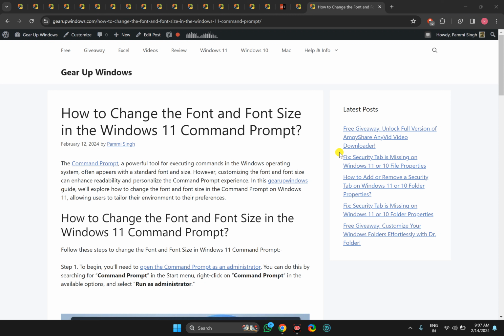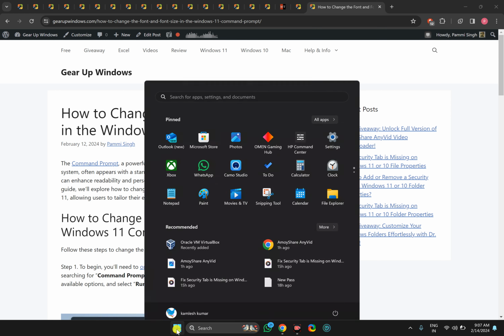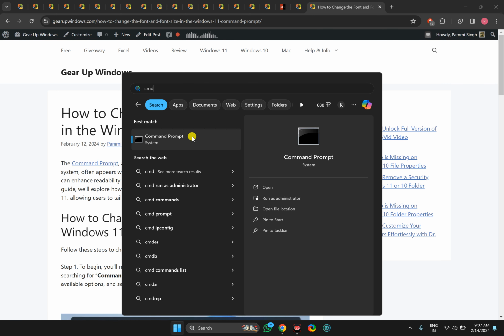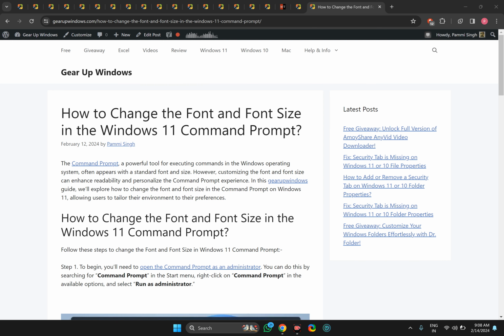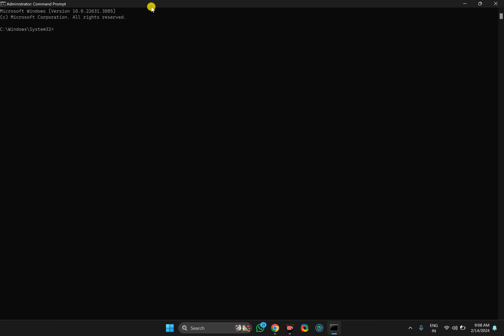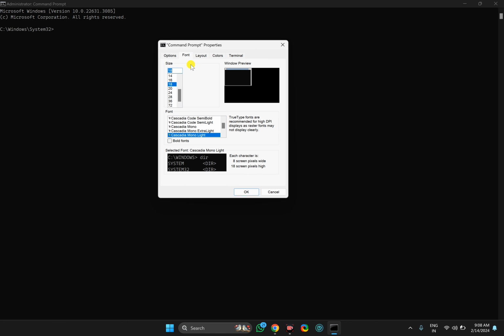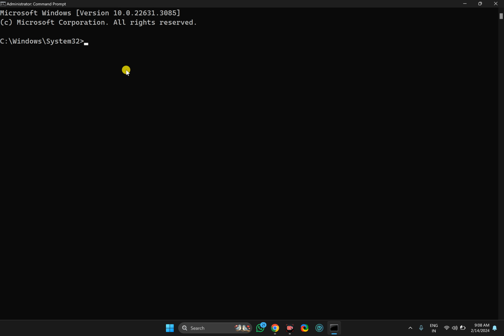How to Change the Font and Font Size in the Windows 11 Command Prompt | GearUpWindows Tutorial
Title: "Mastering Windows 11: Customizing Font and Font Size in Command Prompt"

Description:
Welcome to GearUpWindows! In this tutorial, we'll guide you through the process of personalizing your Windows 11 Command Prompt by adjusting the font and font size to suit your preferences.

Are you tired of the default font in Command Prompt? Do you find the text size too small or too large for your liking? Fear not! We've got you covered.

In this step-by-step video, we'll show you how to easily change the font and font size in the Command Prompt on your Windows 11 system. Whether you're a coding enthusiast, a system administrator, or just a casual user looking to customize your command-line experience, this tutorial is for you.

By the end of this video, you'll learn:

- How to access the Command Prompt in Windows 11.
- How to navigate to the Properties menu for Command Prompt.
- How to change the font style and size to improve readability and aesthetics.
- Tips for selecting the perfect font and font size that align with your workflow and preferences.

Don't settle for the default settings – unleash the full potential of your Command Prompt with our simple yet effective customization tips.